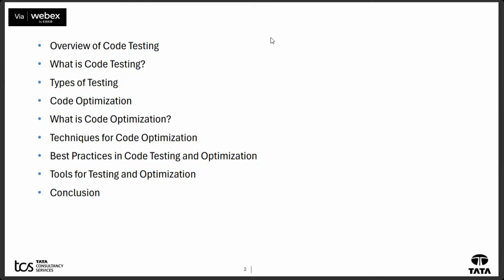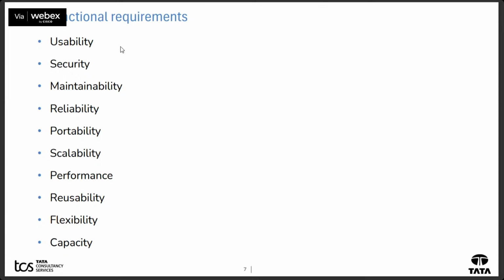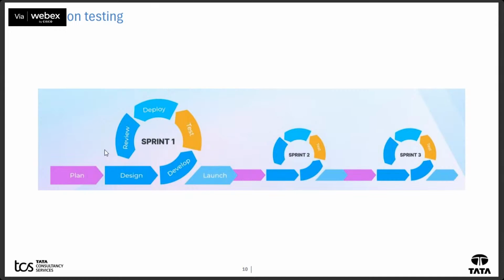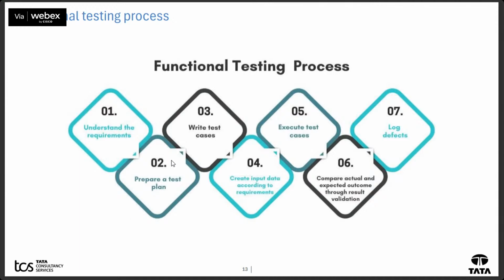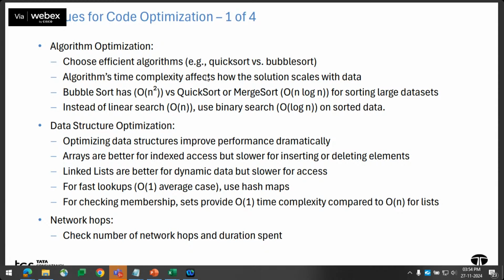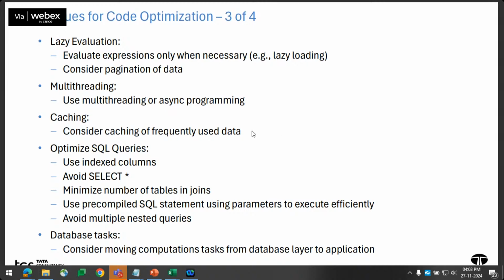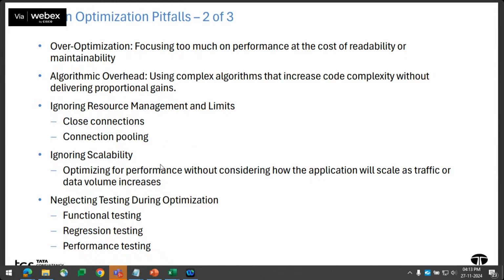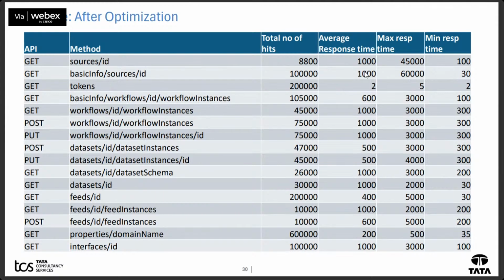Code Testing & Optimization: Sharpen Your Skills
By Mr. A. Sanjay TCS - Technical Architect - BFSI Europe Central